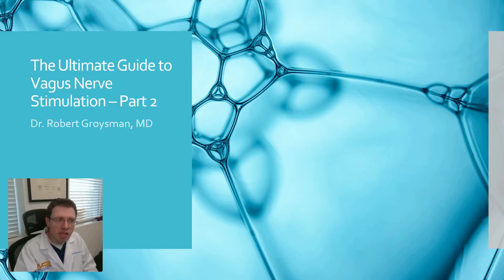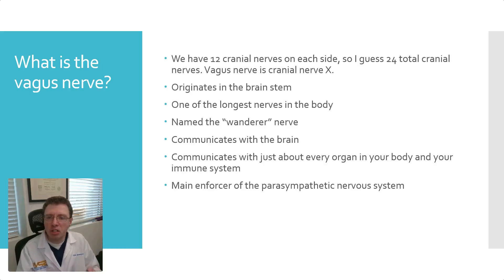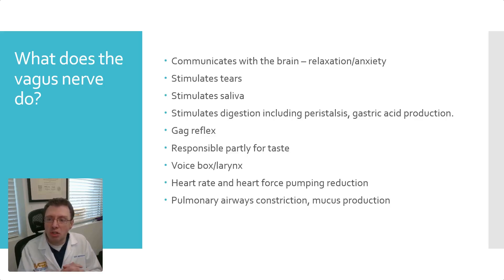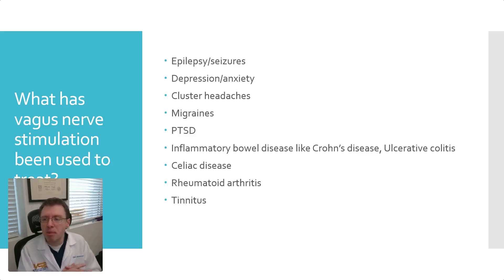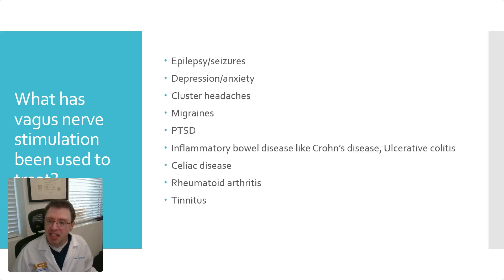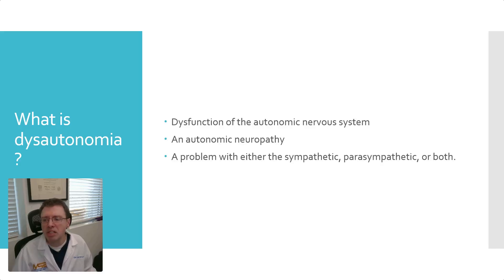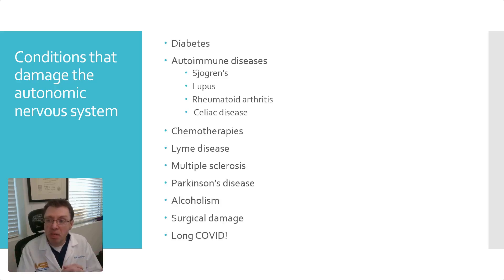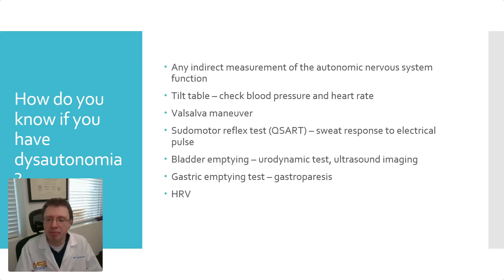Dr Groysman's Ultimate Guide to Vagus Nerve Stimulation | Part 2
Join Dr. Robert Groysman, a leading expert in Long COVID treatment, for Part 2 of The Ultimate Guide to Vagus Nerve Stimulation (VNS). In this episode, Dr. Groysman explains what the vagus nerve is, how it functions in the body, and what conditions benefit from VNS. If you’re looking to understand how vagus nerve dysfunction contributes to chronic conditions—and how stimulation can help—this video is for you.

Why Watch?
╰ Learn how the vagus nerve controls critical functions like digestion, heart rate, and inflammation
╰ Discover which FDA-approved and off-label treatments vagus nerve stimulation can support
╰ Understand the connection between vagus nerve dysfunction and conditions like Long COVID, POTS, and autoimmune diseases
╰ Find out how autonomic neuropathy is diagnosed and what tests can indicate vagus nerve dysfunction

Books:
╰ The EASY Long COVID Handbook
╰ The Complete Long COVID Handbook: Volume 1
╰ The Complete Long COVID Handbook: Dysautonomia: Volume 2

Timestamps:
0:00 - Introduction: What’s in Part 2?
0:12 - What is the vagus nerve? Understanding its role in the body
0:31 - How the vagus nerve connects to every major organ
1:20 - The vagus nerve’s role in digestion, heart rate, immune response, and relaxation
2:51 - What conditions has vagus nerve stimulation been approved for?
3:06 - FDA-approved uses: Epilepsy, depression, inflammatory bowel disease, rheumatoid arthritis
3:29 - Off-label uses: Migraines, PTSD, tinnitus, anxiety, Long COVID
4:00 - What is dysautonomia? How vagus nerve dysfunction affects the autonomic nervous system
4:45 - What conditions can damage the autonomic nervous system?
5:17 - How Long COVID, autoimmune diseases, and diabetes cause vagus nerve dysfunction
5:40 - How do you know if you have autonomic neuropathy?
6:04 - Tests for autonomic dysfunction: Tilt table test, HRV, gastric emptying, bladder function tests
7:15 - Final thoughts: How to use vagus nerve stimulation effectively

Stay informed. Stay supported. Watch now to gain a deeper understanding of how the vagus nerve affects your health and how you can take control of your recovery.